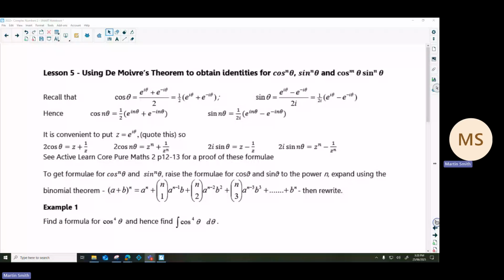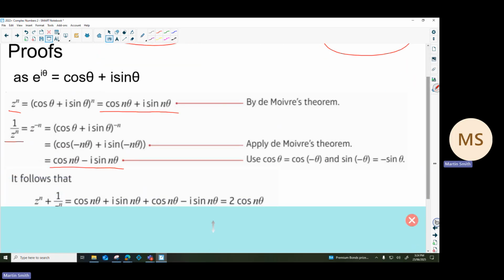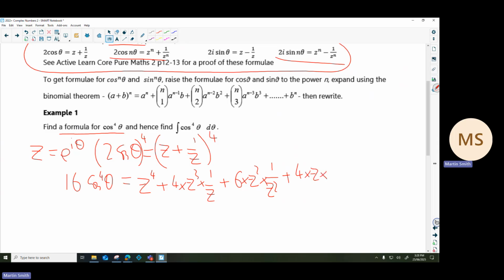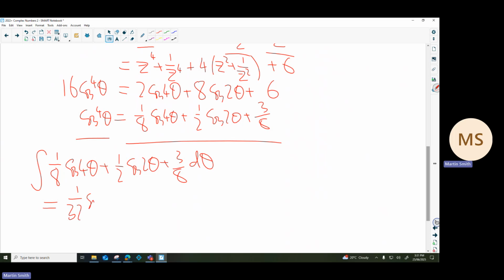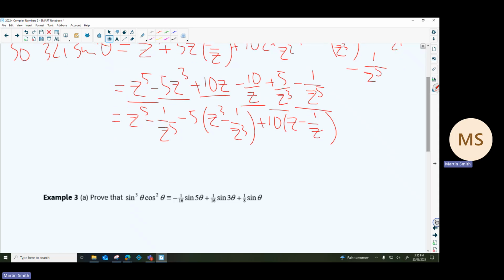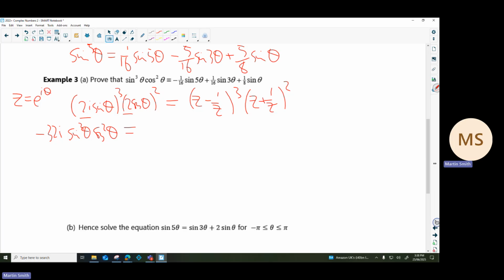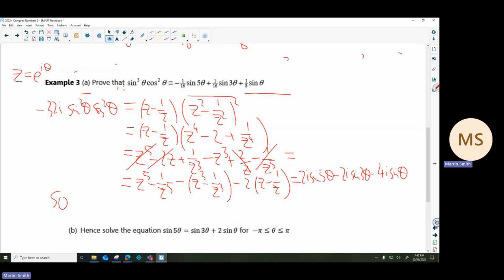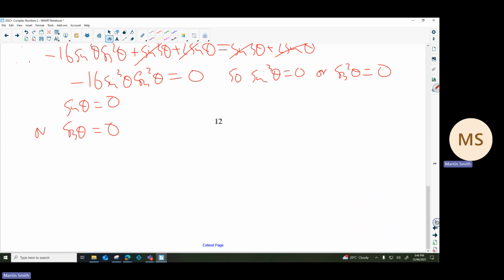Complex Numbers 2 Lesson 5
This video covers all examples from lesson 5 of the Complex Numbers 2 pack